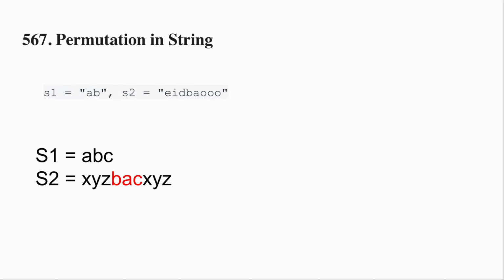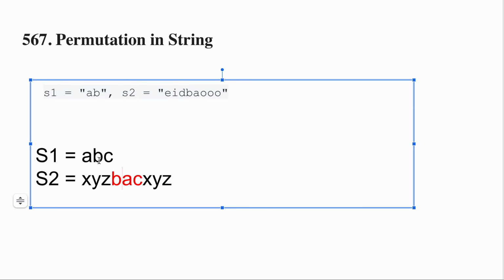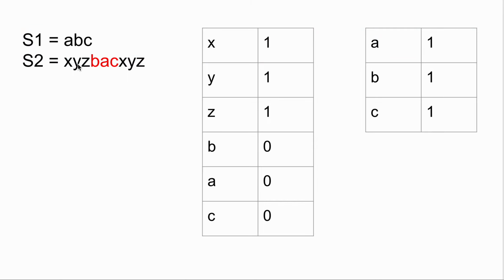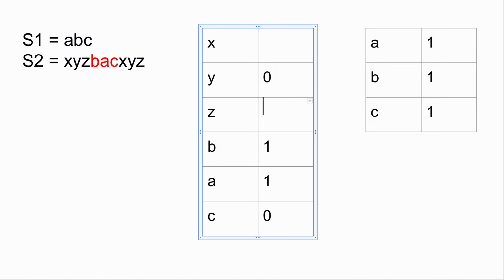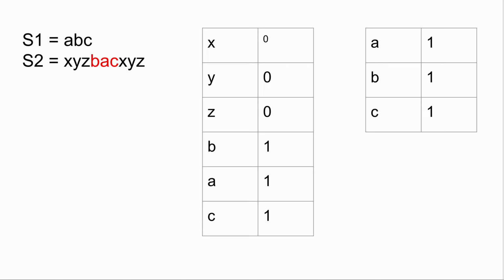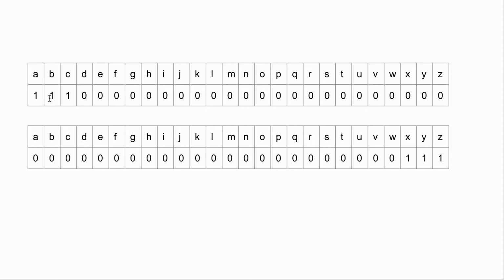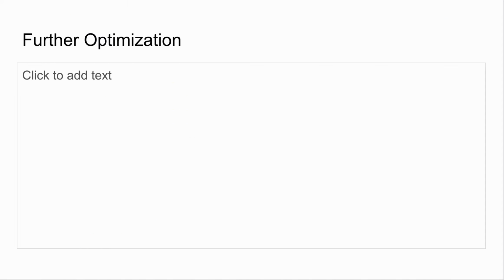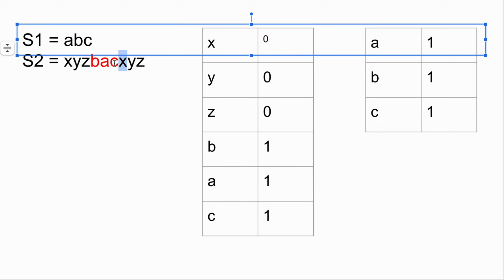LeetCode 567 Permutation in String